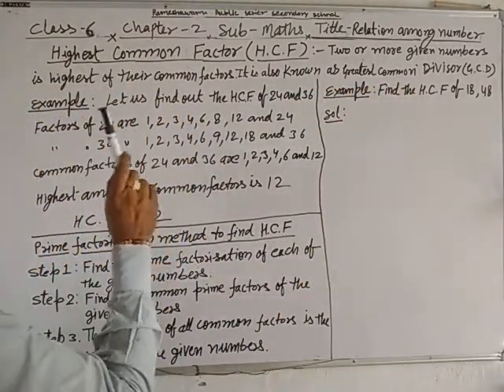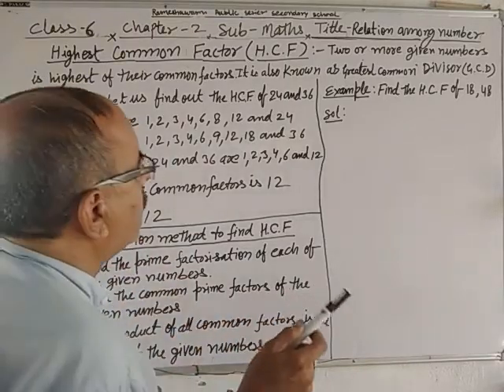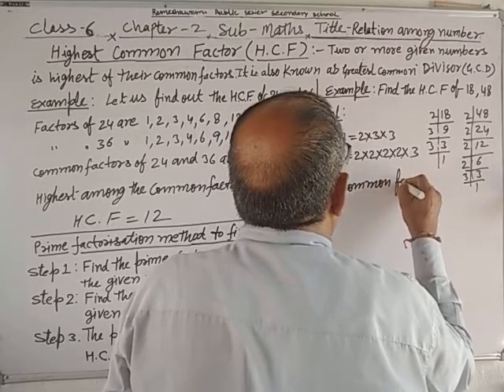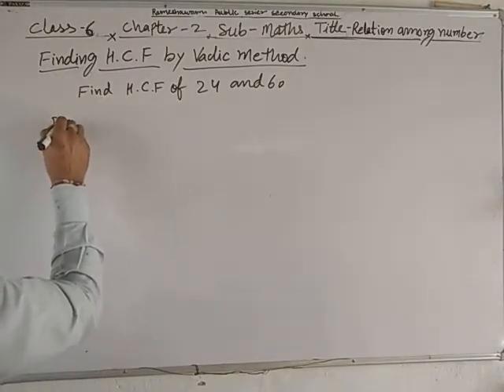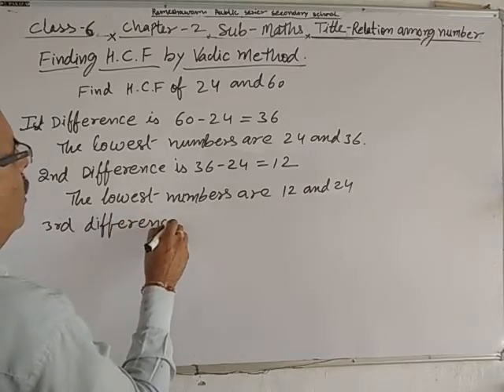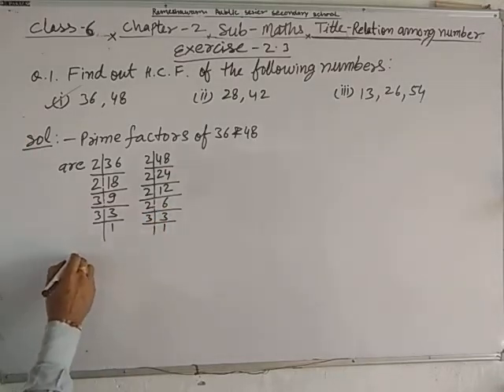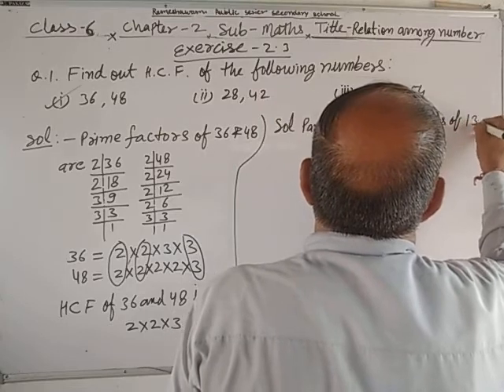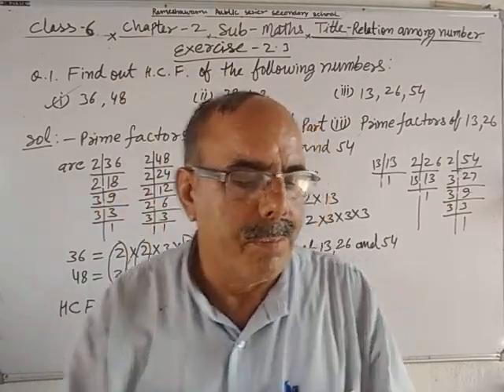NCERT CLASS 6 MATHS || RELATION AMONG NUMBERS | H.C.F.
Class 6 maths chapter 2 || relation among numbers | H.C.F. by common factor's | H.C.F. by prime factorisation | H.C.F. by vedi c methods exercise 2.3 | question no.1